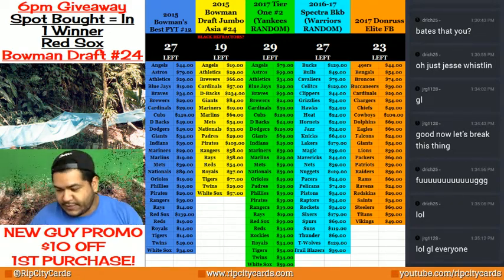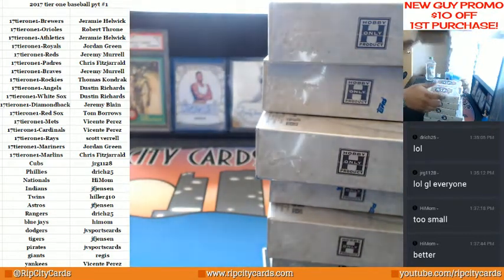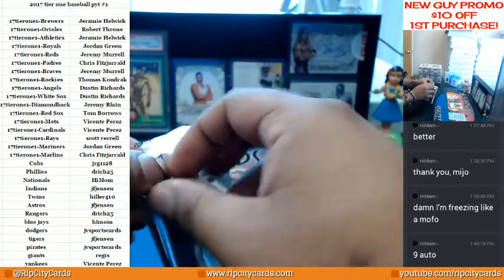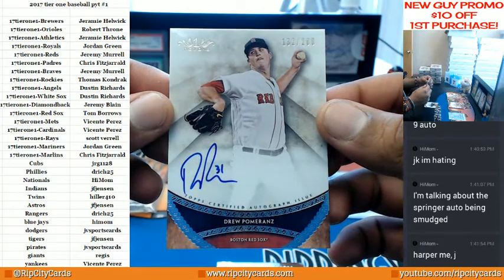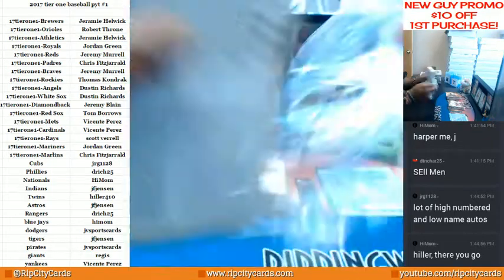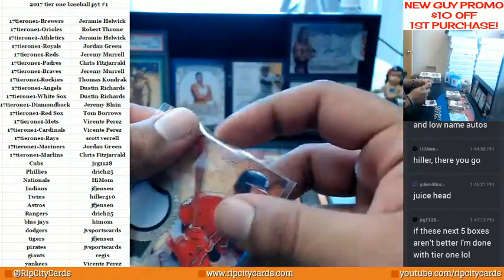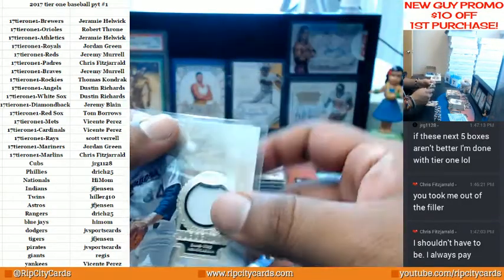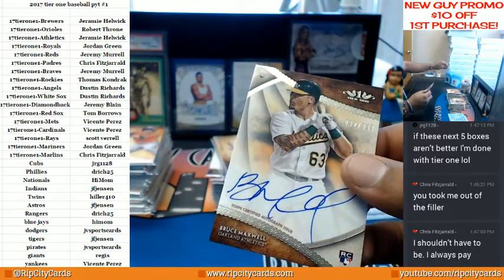2017 Topps Tier One Baseball PYT #1 06302017